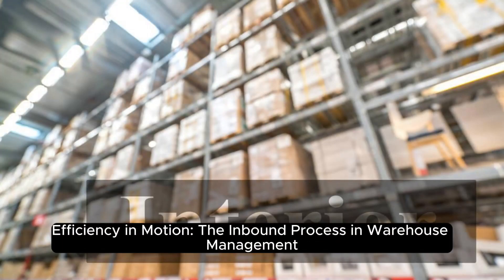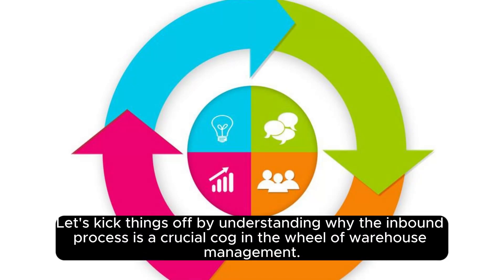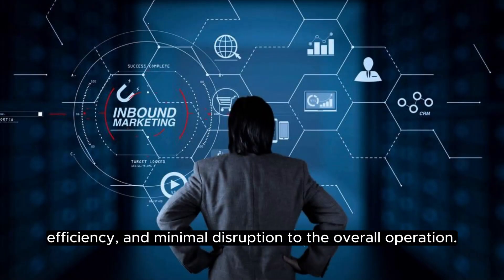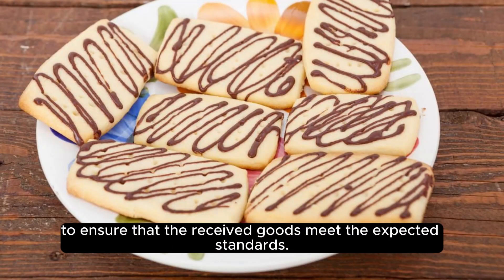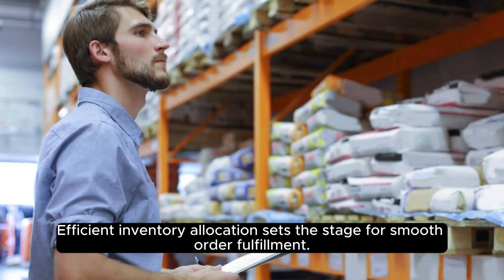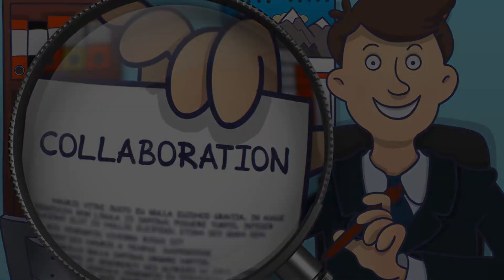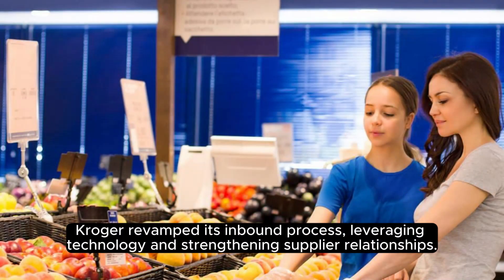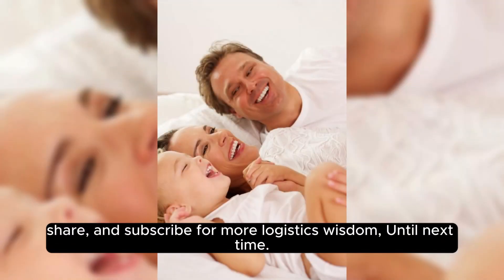How Inbound Processes Can Save Your Warehouse (and Your Sanity)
Greetings, logistics enthusiasts! Today, we're diving into the beating heart of warehouse management the inbound process. Join me on this journey as we unravel the intricacies of how goods seamlessly make their way into the warehouse, setting the stage for an efficient supply chain.
Significance of Inbound Process
Let's kick things off by understanding why the inbound process is a crucial cog in the wheel of warehouse management. It's not just about receiving goods; it's about setting the foundation for a streamlined and effective operation.

Key Components of Inbound Process

The inbound process involves a series of key components. From the moment goods arrive at the receiving dock to their placement in storage, each step is meticulously orchestrated to ensure accuracy, efficiency, and minimal disruption to the overall operation.

Receiving Goods

The journey begins at the receiving dock. This is where goods are inspected, unloaded, and checked against the purchase orders. Advanced technology, such as barcode scanners and RFID systems, plays a crucial role in automating this process and minimizing errors.

Quality Control

Quality is paramount. The inbound process includes a thorough quality control check to ensure that the received goods meet the expected standards. Any discrepancies are flagged, allowing for swift resolution before the goods move further into the warehouse.

Storage and Inventory Allocation

Once the goods pass quality control, they are strategically placed in storage. This involves determining the optimal location based on factors like product characteristics, demand patterns, and storage capacity. Efficient inventory allocation sets the stage for smooth order fulfillment.

Technology Integration

Technology is the unsung hero of the inbound process. Warehouse Management Systems [W.M.S], automation, and real-time tracking enhance visibility, accuracy, and speed. These tools not only streamline the process but also provide valuable data for strategic decision-making.

Collaboration with Suppliers

Successful inbound processes thrive on collaboration. Building strong partnerships with suppliers, establishing clear communication channels, and implementing vendor-managed inventory systems contribute to a symbiotic relationship that benefits both parties.

Real-world Efficiency Gains

Let's dive into a real-world example. Kroger revamped its inbound process, leveraging technology and strengthening supplier relationships. The result? A 20% reduction in receiving times, a 15% increase in accuracy, and a significant boost in overall operational efficiency.

 The beauty of the inbound process lies in its adaptability. Continuous improvement is not just a mantra; it's a necessity. Regular evaluations, feedback loops, and a commitment to staying agile ensure that the inbound process evolves with the changing dynamics of the supply chain.

The intricacies of the inbound process in warehouse management. Until next time, may your receiving docks be efficient, your quality checks thorough, and your warehouse operations seamless!